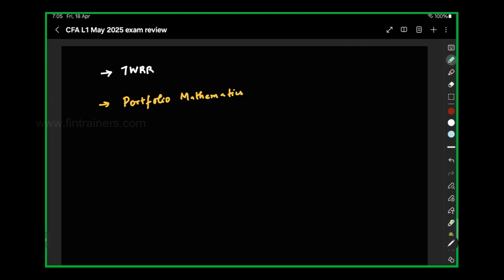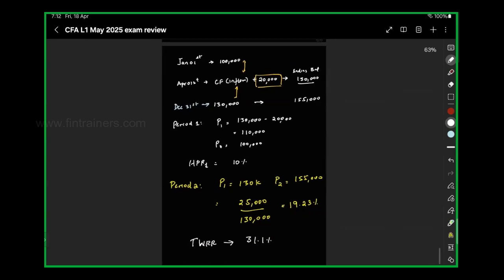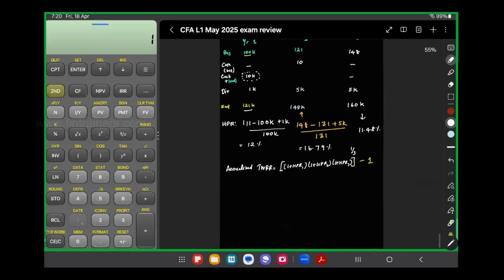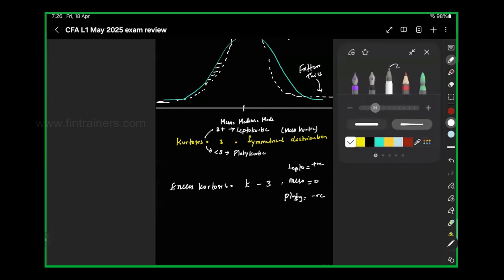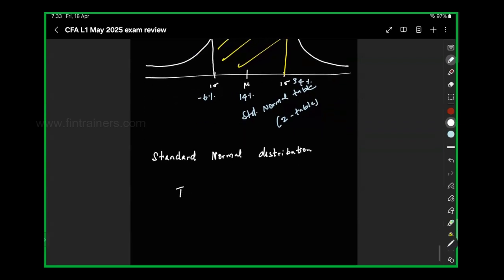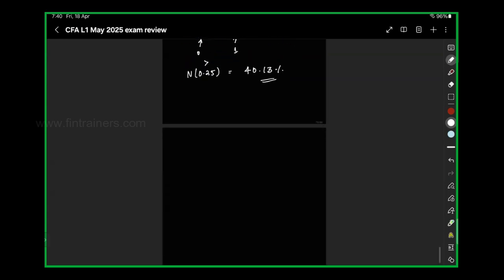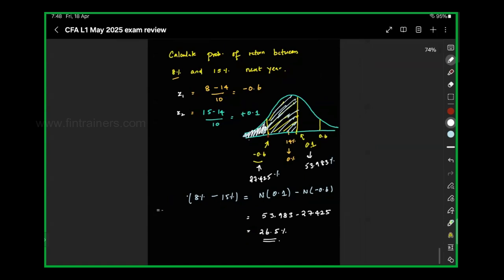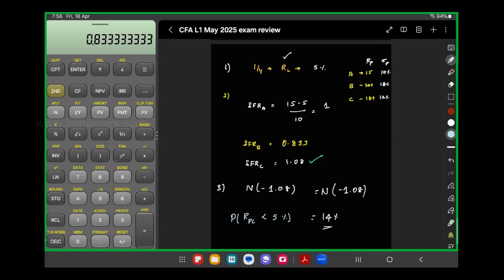CFA L1 May 2025 Exam Review Series - Class 7 (Quant: TWRR & Portfolio Mathematics)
CFA Level 1 May 2025 Exam Review Series | Class 7 (Out of 30)
🎯 Topic: Quantitative Methods – TWRR & Portfolio Mathematics
📅 Session: Class 7
👨‍🏫 Instructor: Madhusudan Chandarasekaran, CFA, FRM

Welcome to Class 7 of our comprehensive CFA Level 1 May 2025 Exam Review Series by FinTrainers!

In this session, expert mentor Madhusudan Chandarasekaran dives deep into Time-Weighted Rate of Return (TWRR) and essential Portfolio Mathematics – critical concepts such as Distribution of returns and Roy's Safety-first ratio.

🔍 What You’ll Learn:

TWRR Calculation Techniques

Key Formulas in Portfolio Mathematics

Roy's Safety First Ratio

Application-based Examples to strengthen concepts

📚 Perfect for CFA aspirants aiming to master the fundamentals and boost their exam prep!